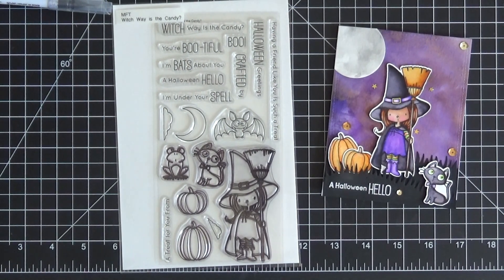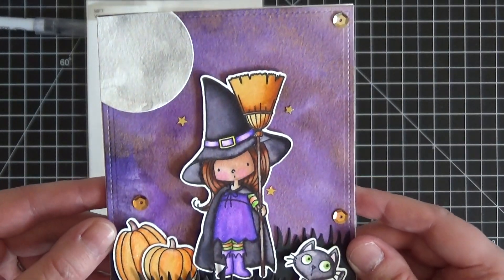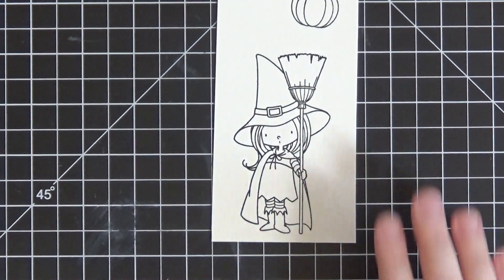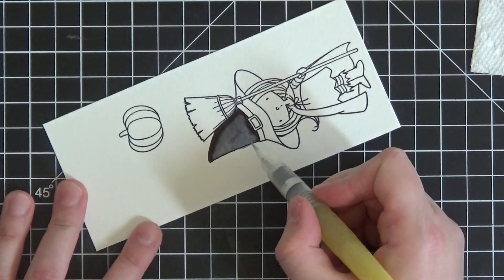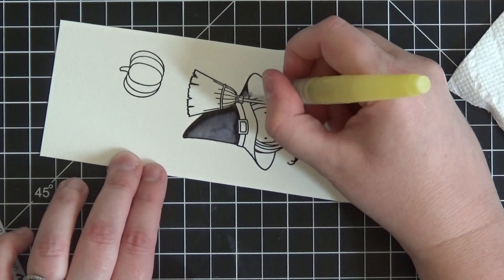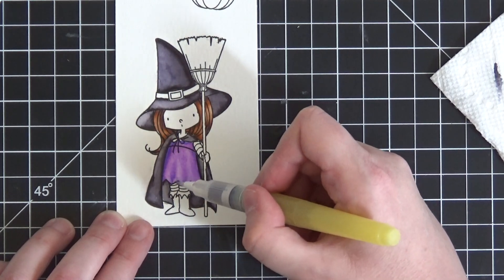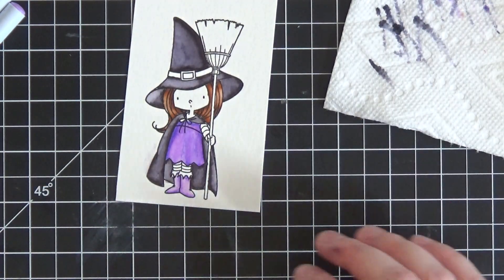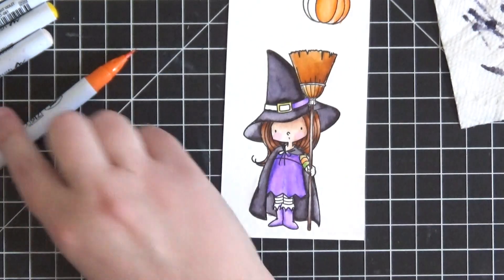MFT - Witch Way is the Candy - Watercoloring Halloween Scene for your Card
In this video, I share how I painted this cute witch image from My Favorite Things.